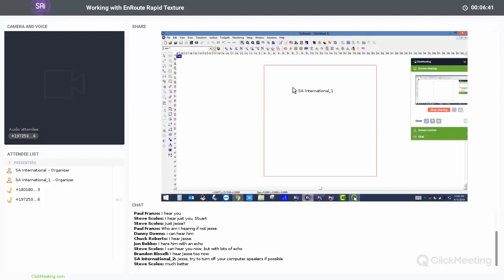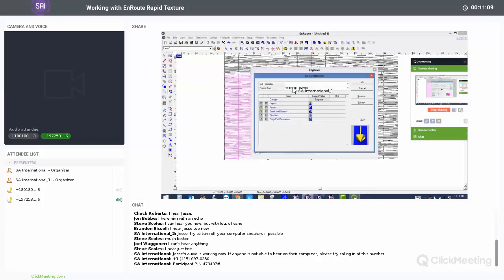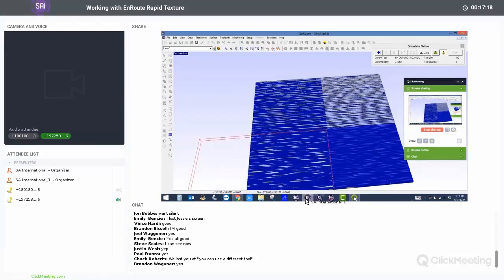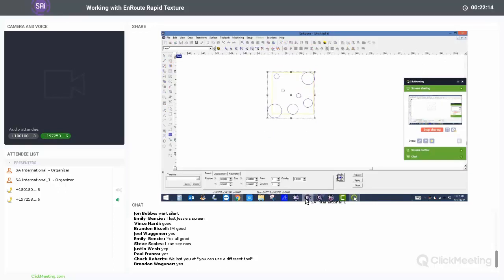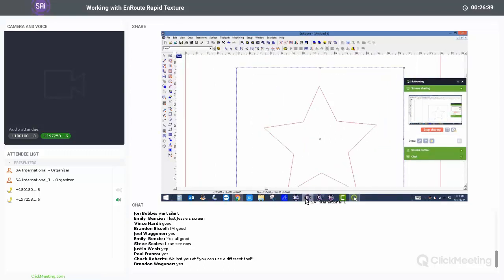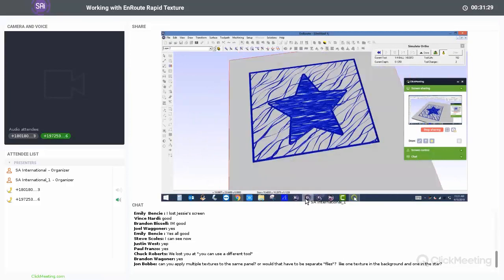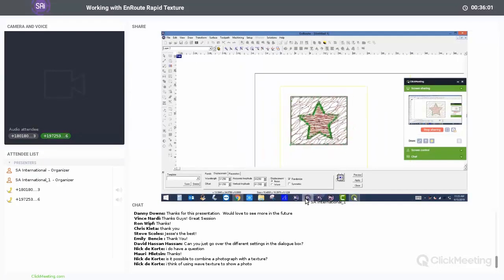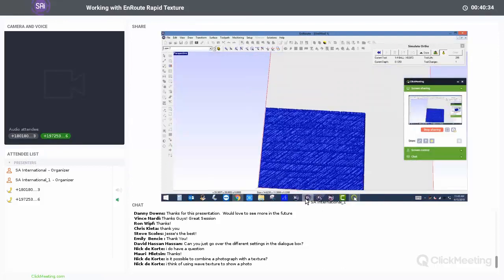EnRoute Webinar - Working with EnRoute Rapid Texture